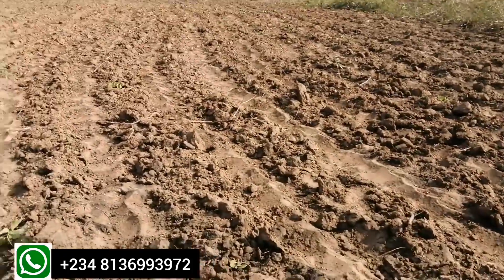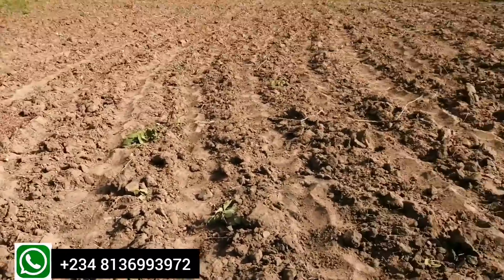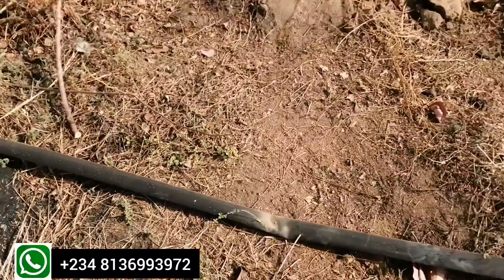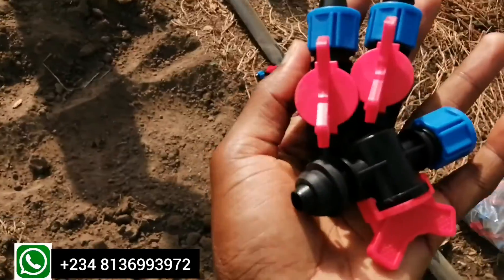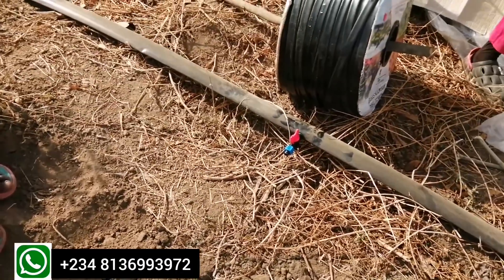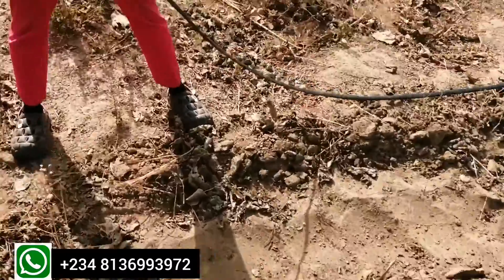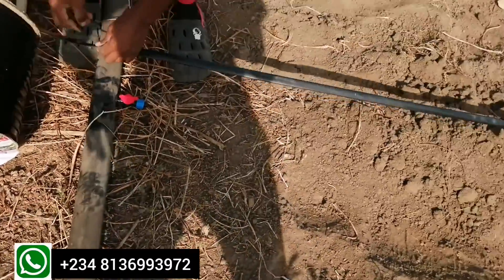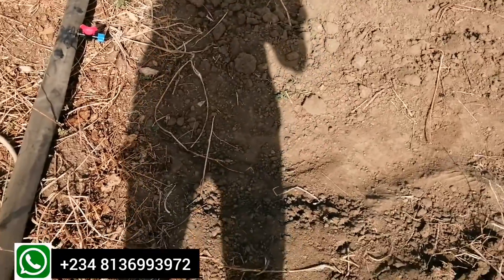How to Install Drip Irrigation For Open Field Farming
This video shows the full step by step process of installing drip irrigation system on an open field farm.  You'll learn everything about drip irrigation installation from the methods to materials and procedures.